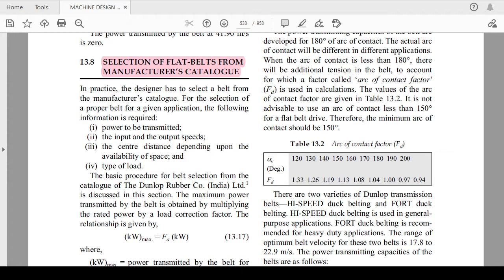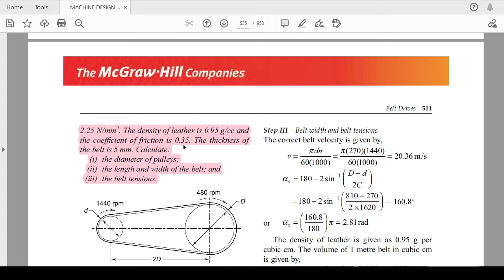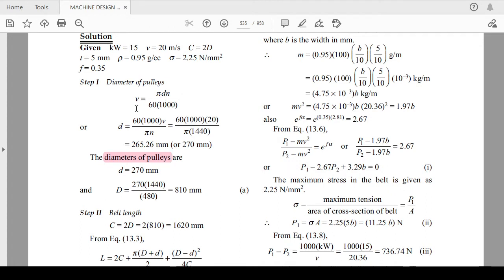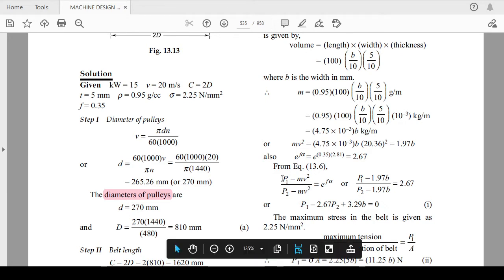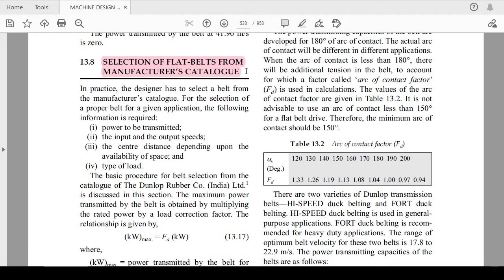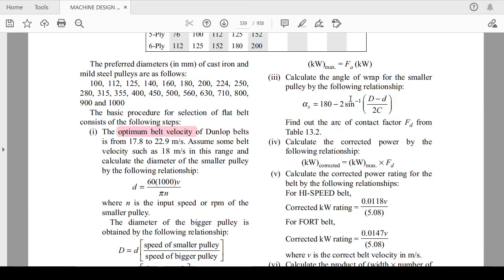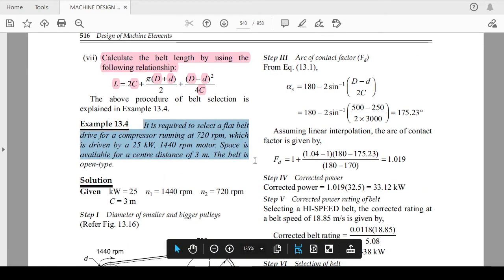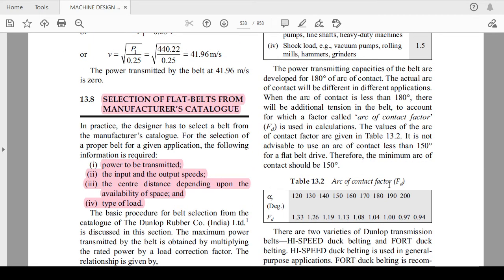DME-II:L17 Belt Drives:Selection(calculations),ME 3rd yr/6th sem,by Shubham Awasthi Asst. Prof.(ME)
Design of Machine Elements-II(DME-II): L17 Belt Drives: Selection(Calculations/ Numericals), by Mr Shubham Awasthi Assistant Professor (Mechanical Department), NPIU/TEQIP Faculty

Stay Updated! 🔔